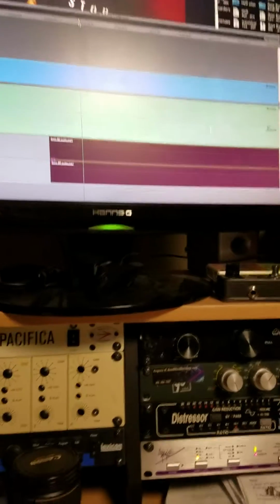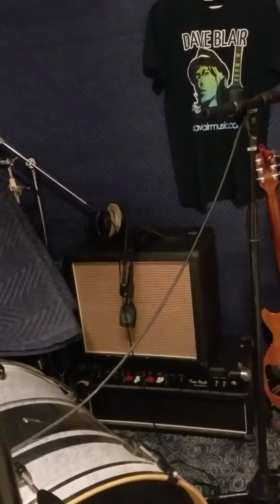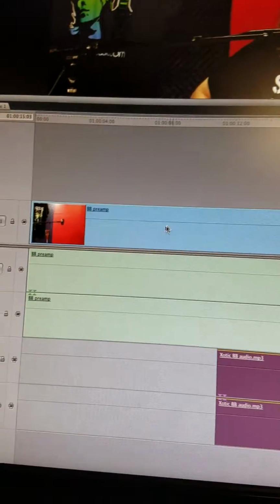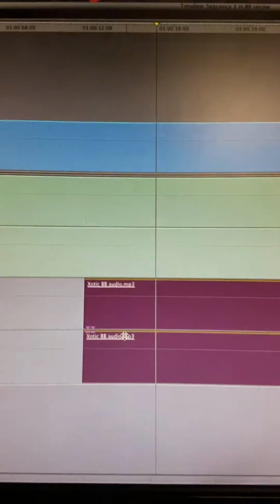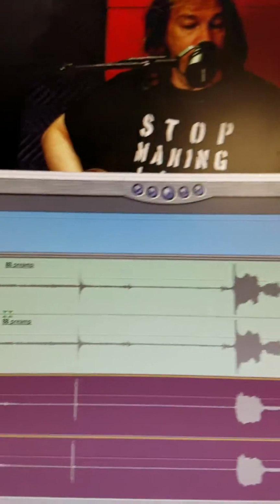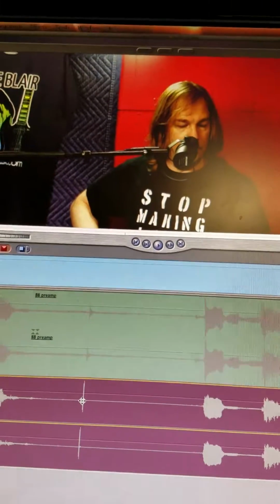How to sync audio and video in Final Cut Pro